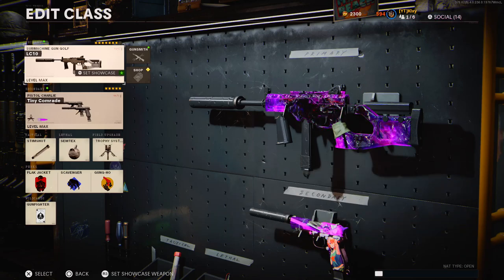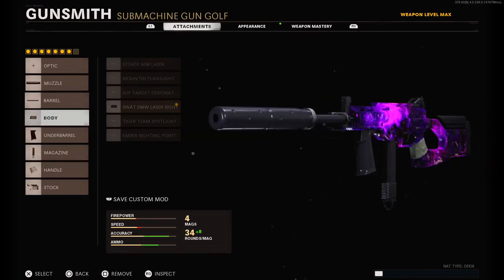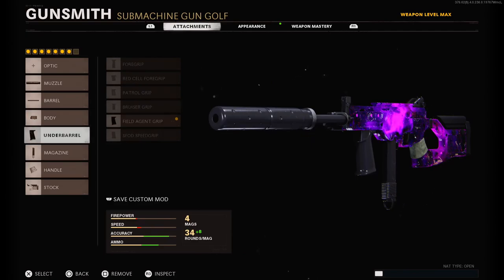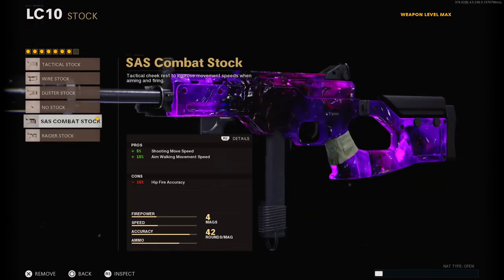THE NO RECOIL LC10 CLASS IS A LASER! (BEST LC10 CLASS SETUP)